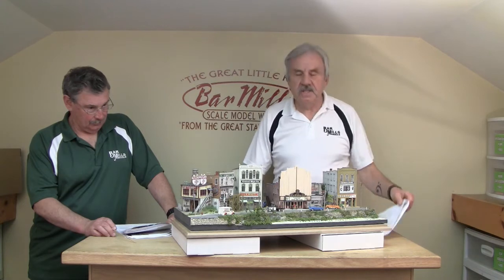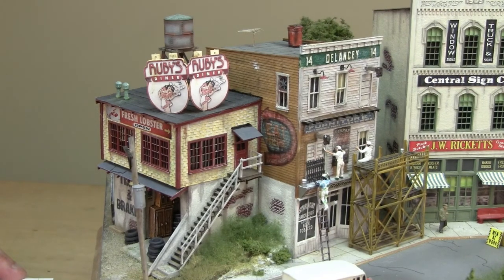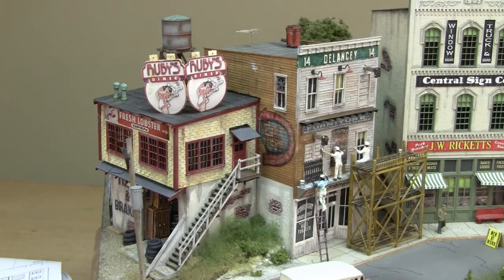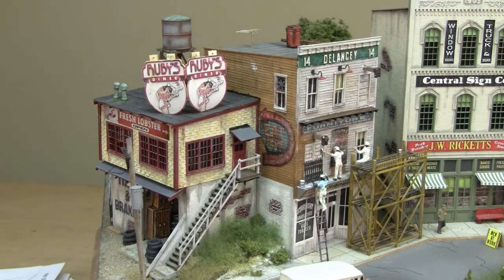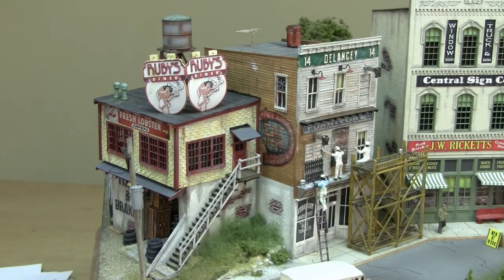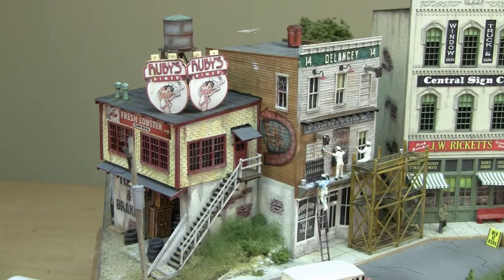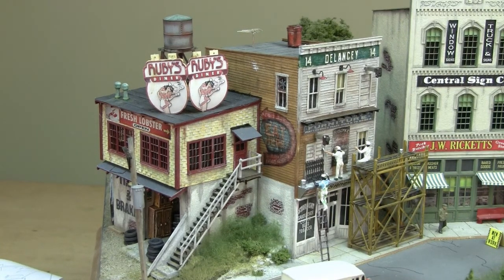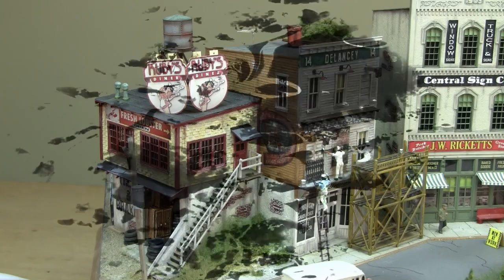Building The Delancey Sandwich/Carpentry Shop